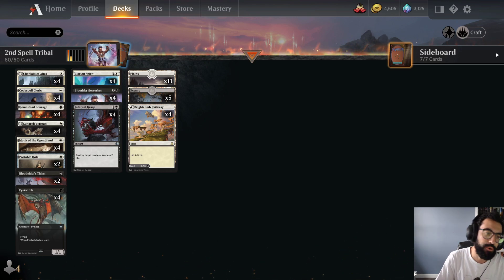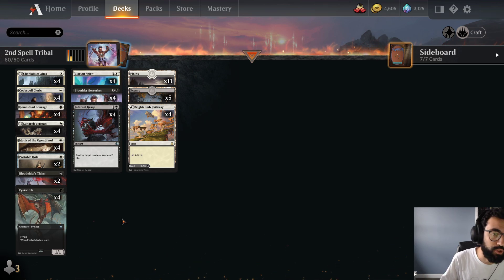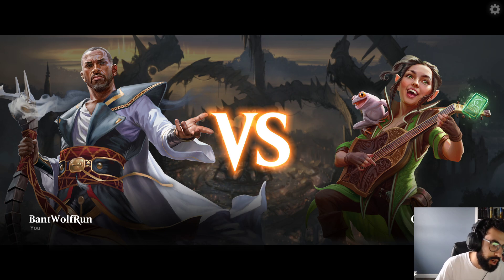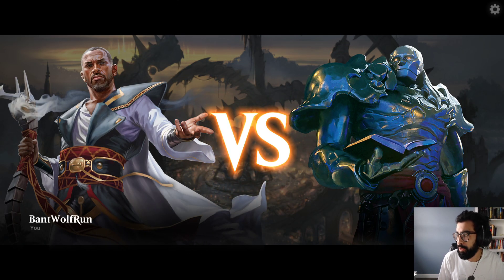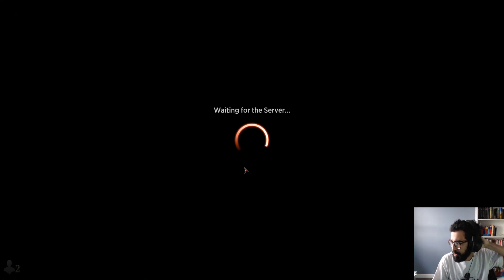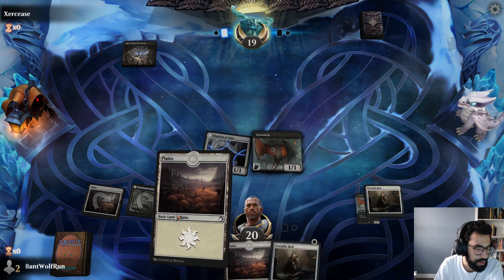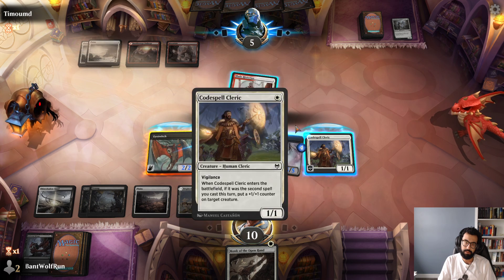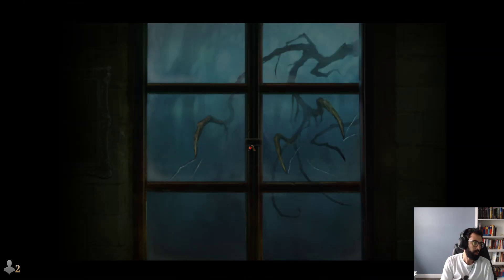Free to Play (F2P) Standard Black White Aggro | MTG Arena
Demoing a free to play (FTP) MTG Arena standard deck. The deck can be played with no rare or mythic wildcards, however for the video we ended up using 6 rares going towards the mana base (casting spells is important!).